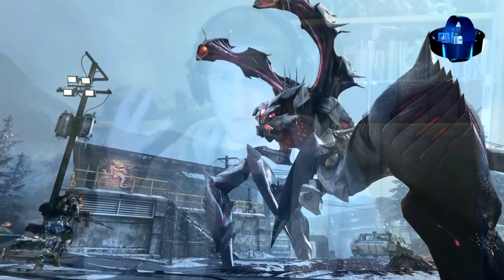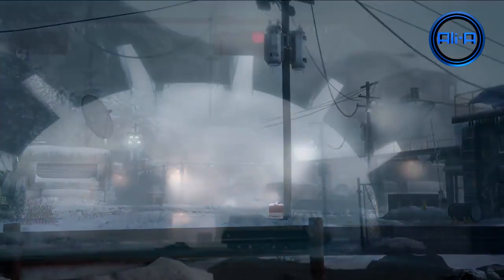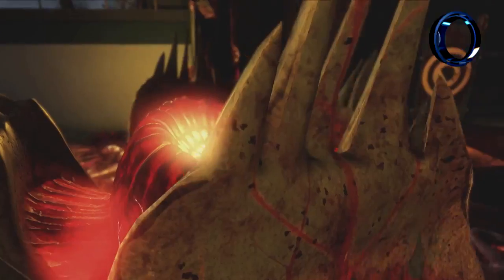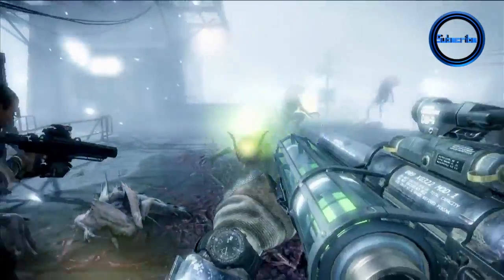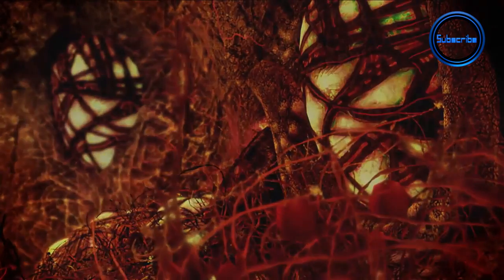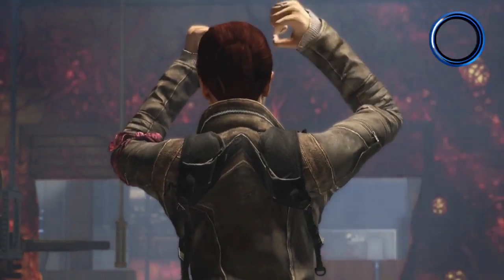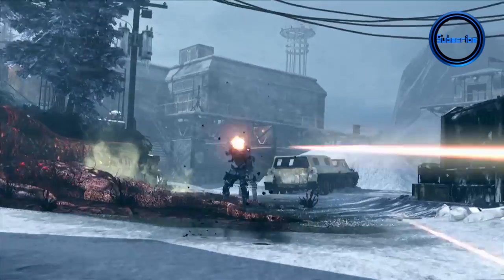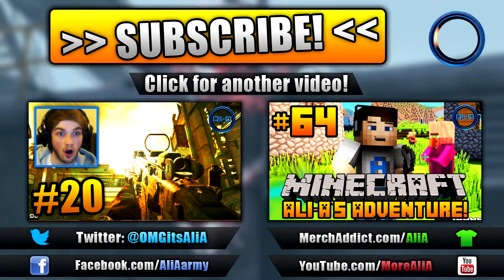Call of Duty: Ghost - "NIGHTFALL" Extinction trailer! - New Weapon & Spider Alien! - (COD Ghosts)